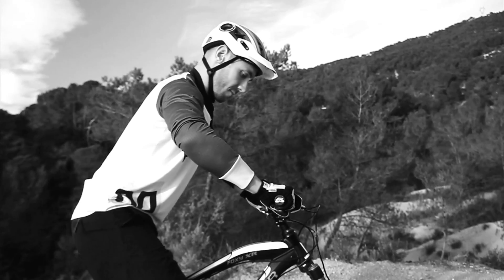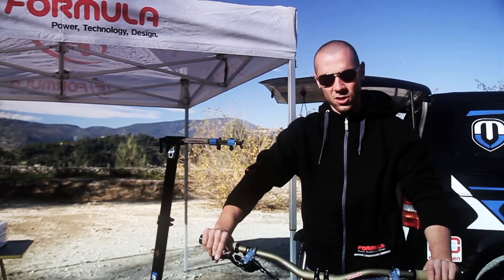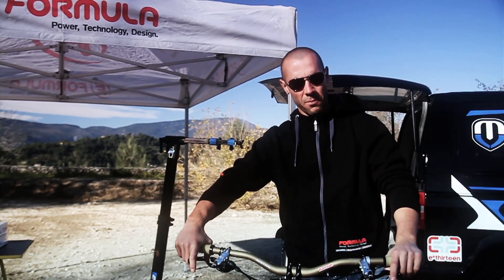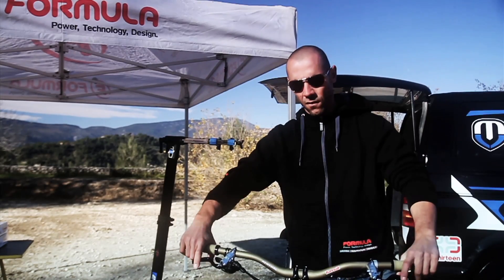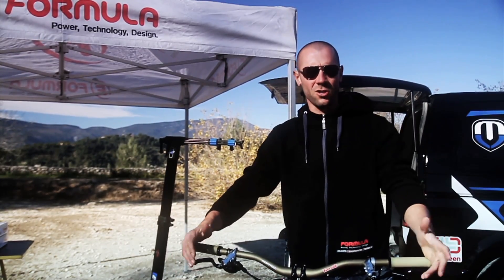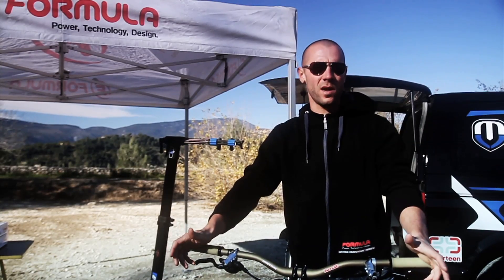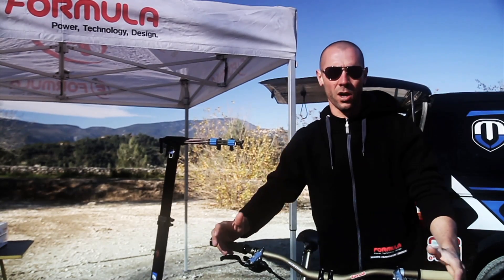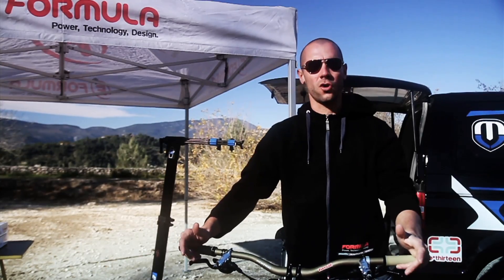How to Brake with Barel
Video di Vittorio Platania